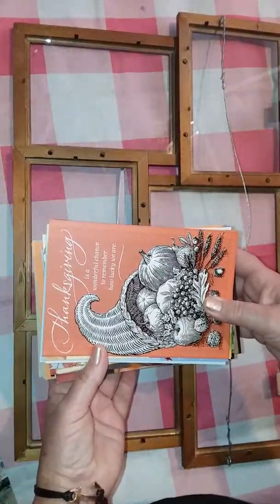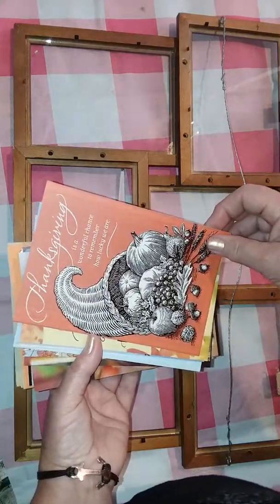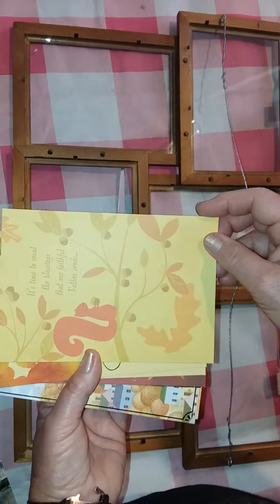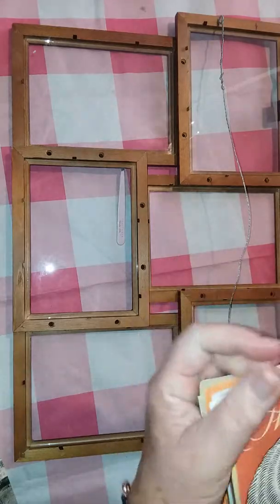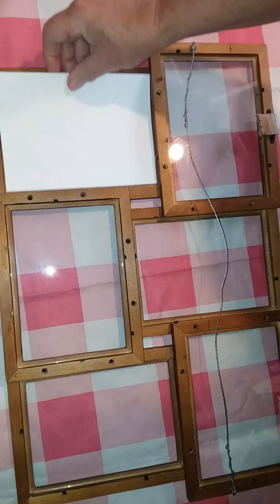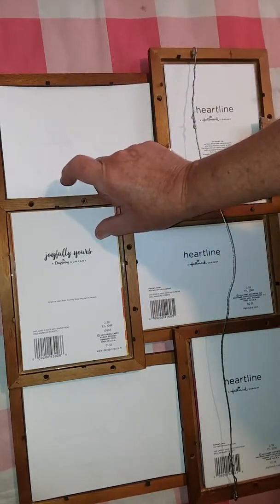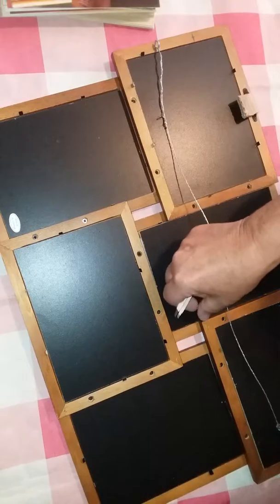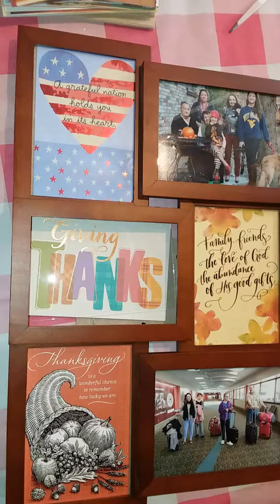Dollar Tree card haul + $5 DIY Home decor project, October 2018